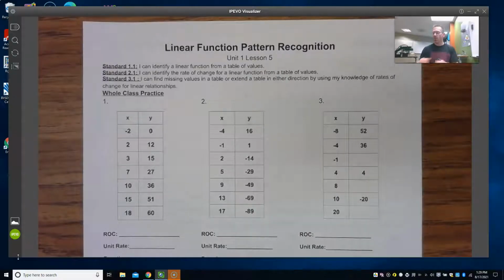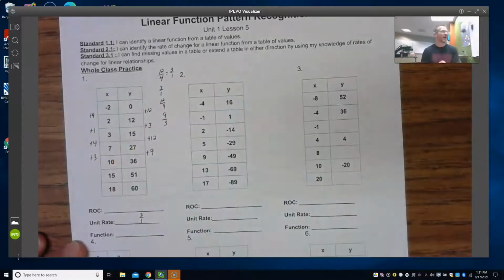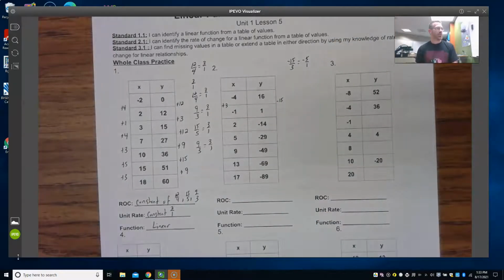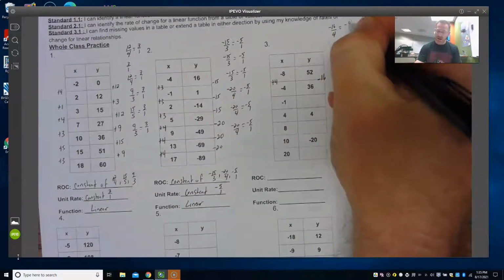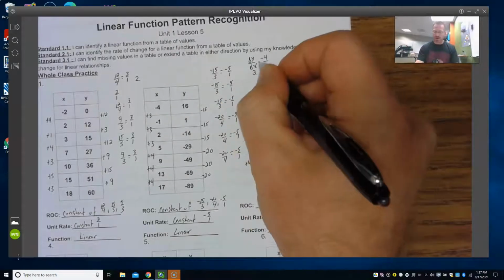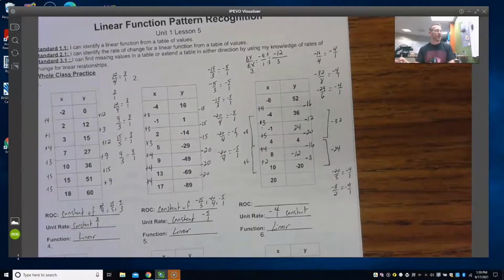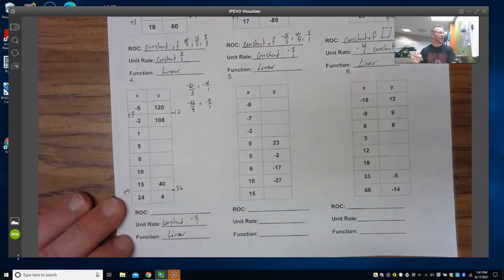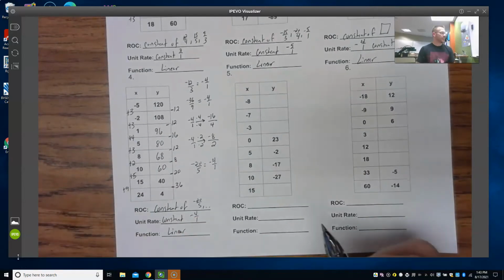Alg1 U1 Lesson 5 Video More Linear Patterns